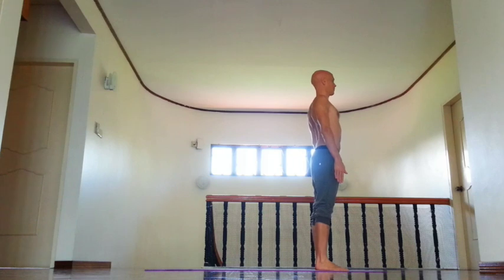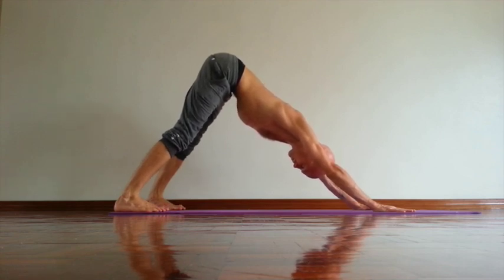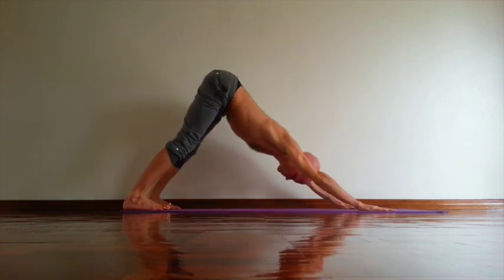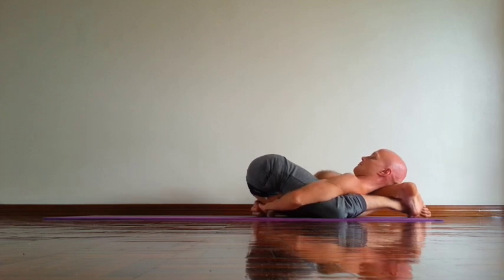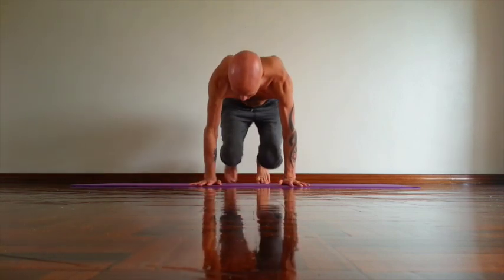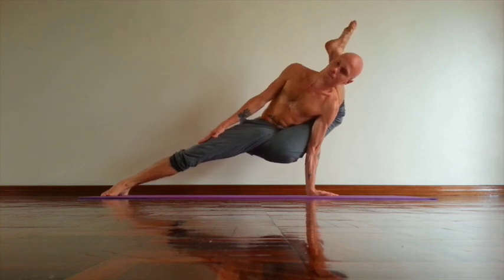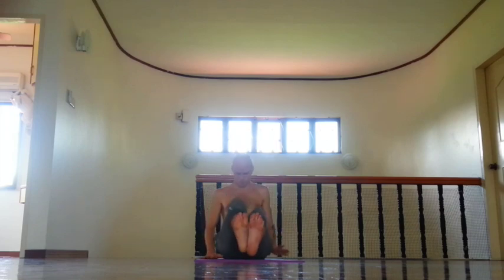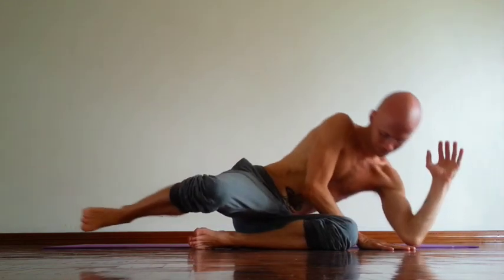Hip-opening levels 1-5